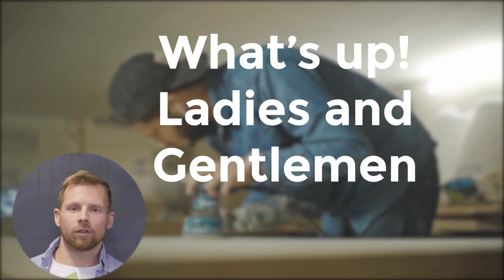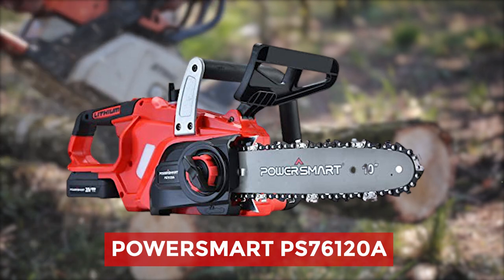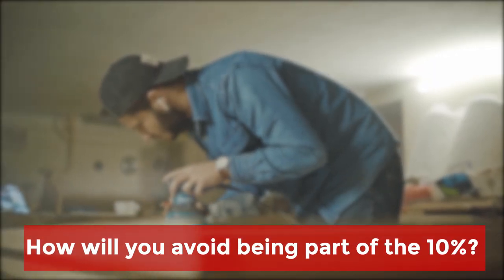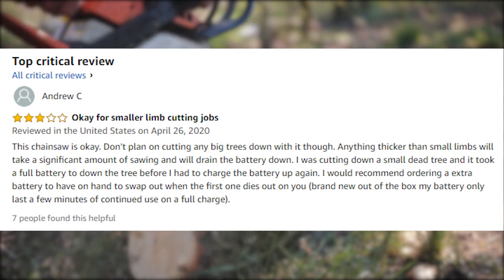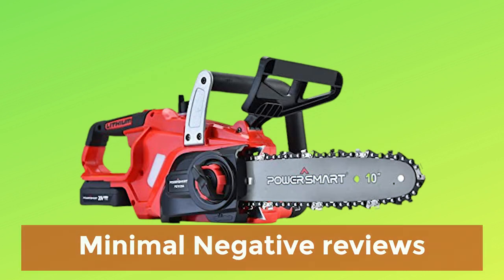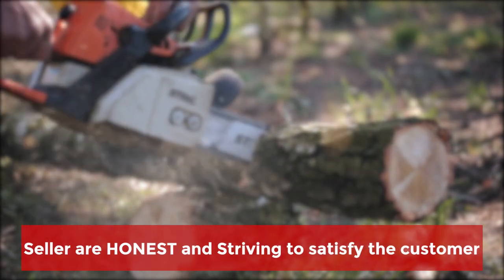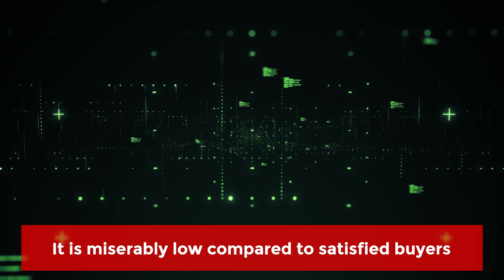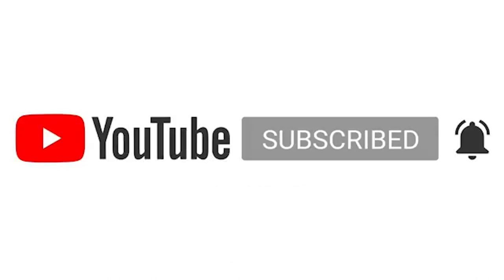Is PowerSmart 10" Cordless Chainsaw Any Good 4 on and Off-Grid Living? Owners voices vs Wranglerstar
What owners unbiasedly state about PowerSmart 10" Cordless Chainsaw. It differentiates from Wranglerstar reviews in which they come to conclusion based on examining just a single unit of the tool.🛠⚙️🛠

You can find plenty of reviews on chainsaws. Whereas PowerSmart PS76120A 10-Inch 20V Cordless Chainsaw stands out of other tools it was not even mentioned in Wranglerstar reviews. How come? Are they so bad in quality? To find out whether it is true we have examined what the existing owners tell about this chainsaw. This information allows you to take the right decision for using the chainsaw for on and off-grid living.

The tool has some pros and cons that are worth paying attention to.
At the end of the video, you will see a pooled conclusion that surely will form your imagination toward the instrument.

If you want to find some points in the video here are the time codes
00:00 Why Wranglerstar / TOOL BOSS didn’t mention it in their lawn mower review?
00:12 Announce of a review on PowerSmart PS76120A 10-Inch 20V Cordless Chainsaw with 1.5AH Battery
01:00 General statistics in reviews on PowerSmart PS76120A Cordless Chainsaw
01:42 Voice of owner what they say about the wireless chainsaw
02:31 What caused most owners dissatisfaction
02:38 How to handle and prevent issues with the cordless chainsaw
03:24 total sales vs 10 dissatisfied buyers
04:17 Farewell greetings